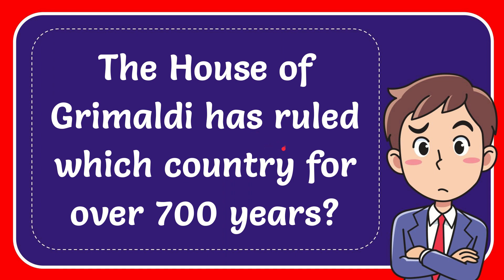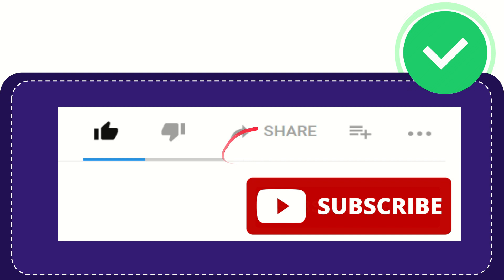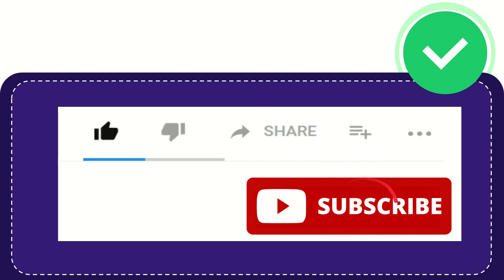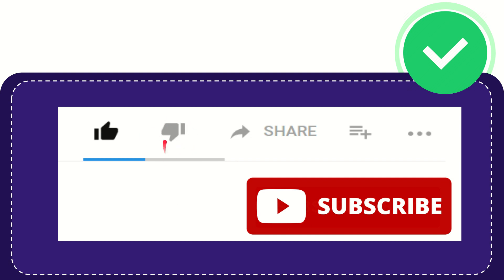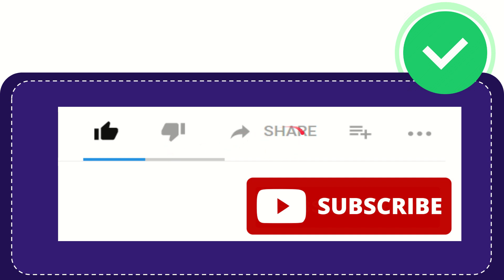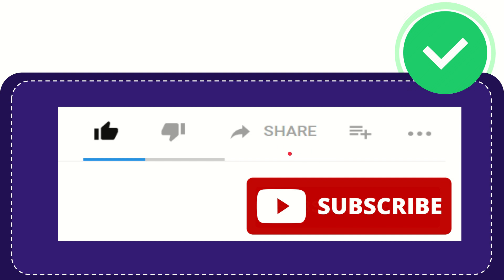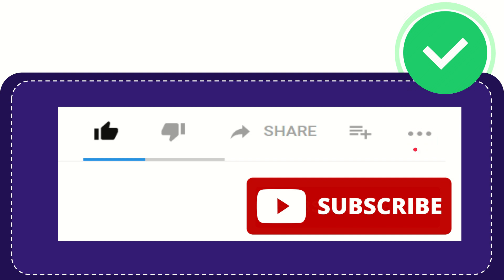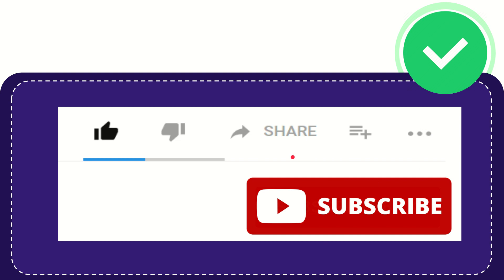The House of Grimaldi has ruled which country for over 700 years?